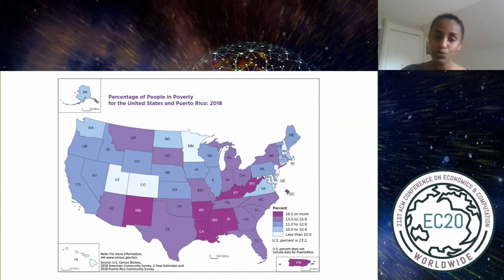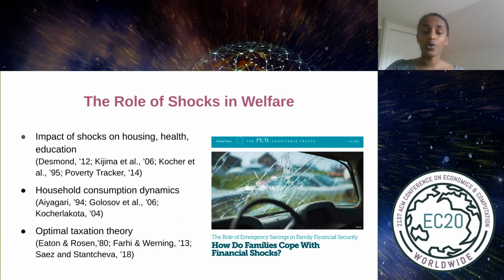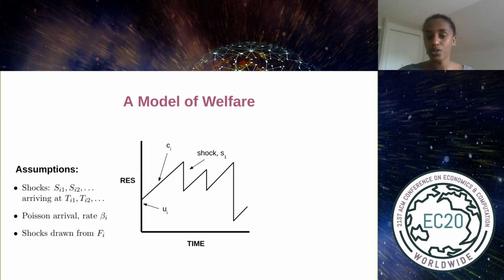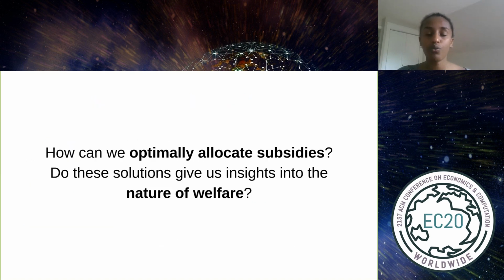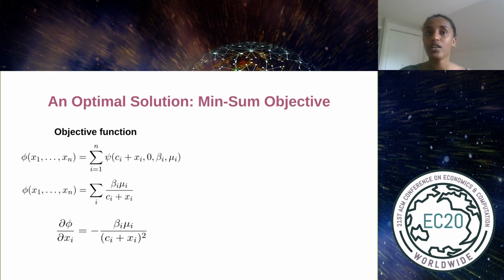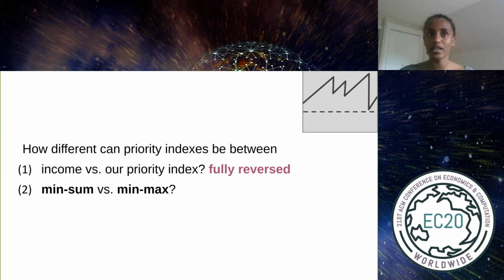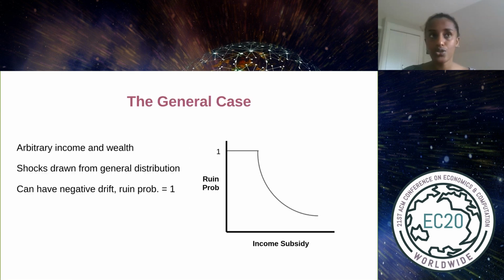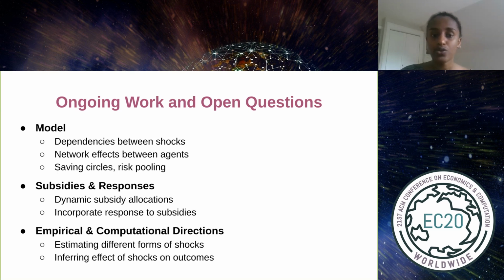EC'20: Subsidy Allocations in the Presence of Income Shocks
"Highlights Beyond EC" talk at the 21st ACM Conference on Economics and Computation (EC'20), Virtual Conference, July 15, 2020:

Title: Subsidy Allocations in the Presence of Income Shocks
Speaker: Rediet Abebe
Session: Plenary Session: Highlights Beyond EC